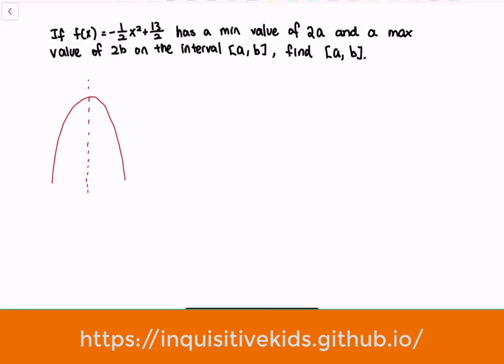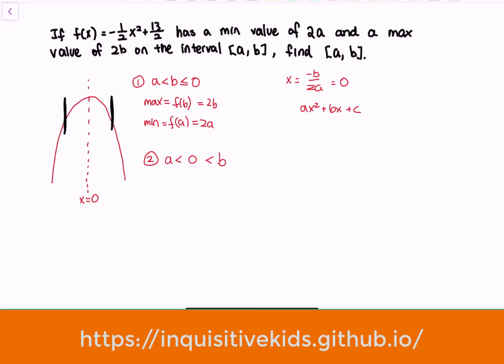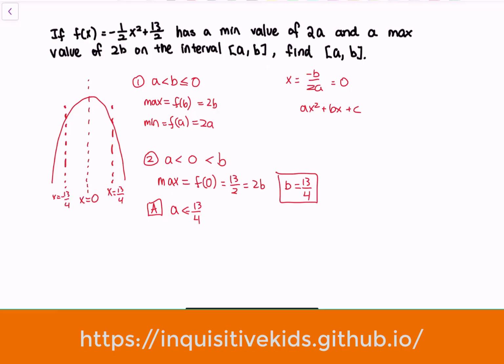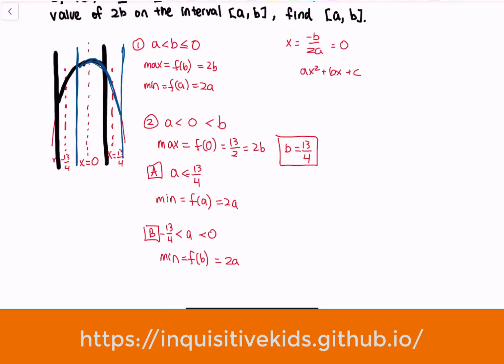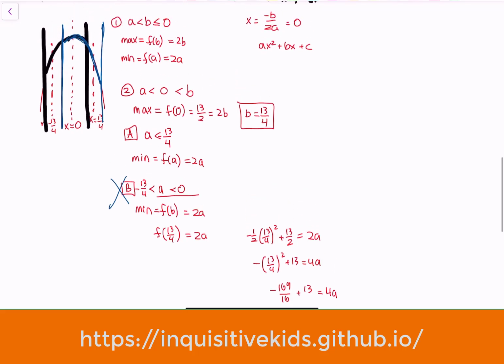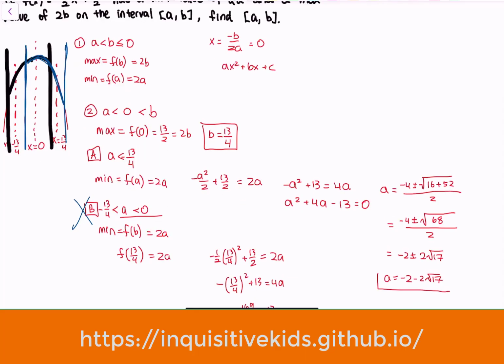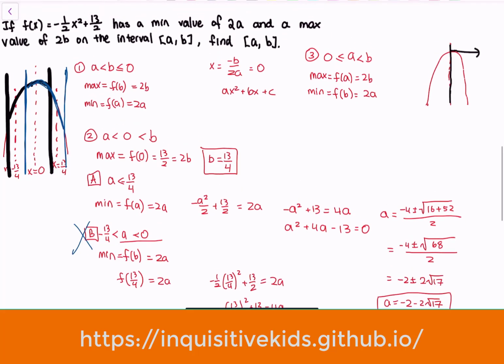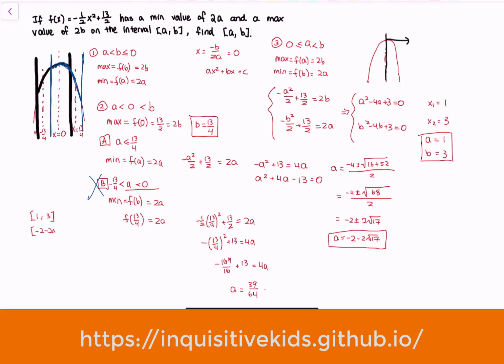Quadratic functions | Finding the extrema over an interval 3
In this video, Kalie walks through how to find the extrema (max and min values) of a quadratic function over a specific interval.

Remember to split the problem into multiple cases to analyze!